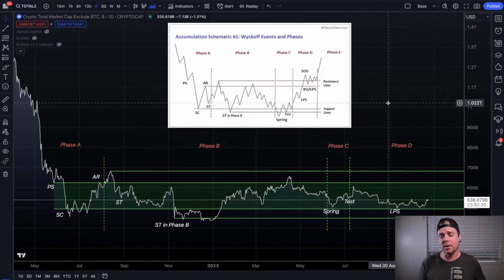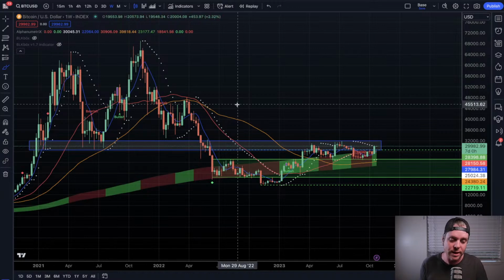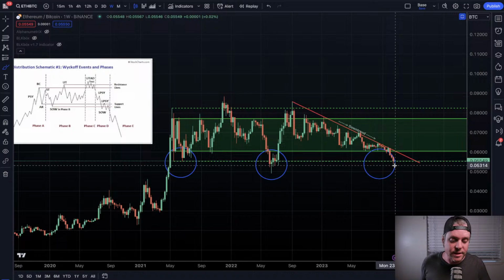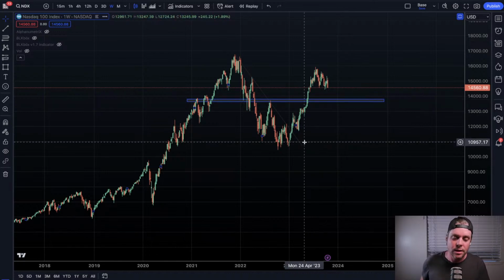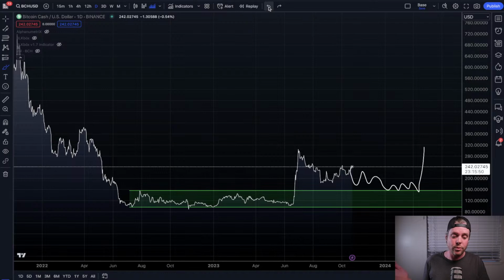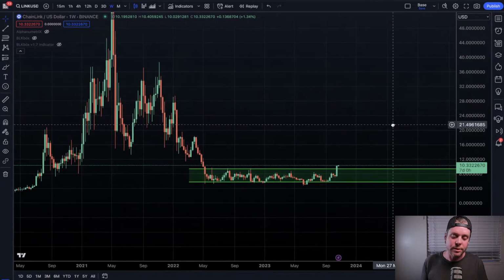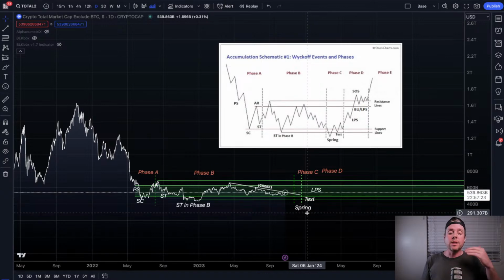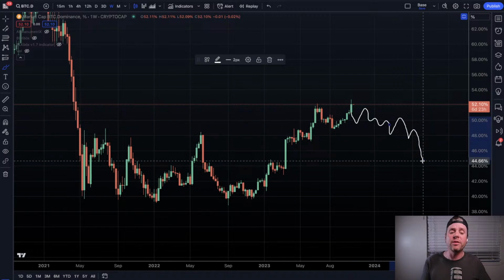BITCOIN BEAR MARKET IS OVER!!!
Risks of Cryptocurrency: The cryptocurrency market is highly volatile, and investments in cryptocurrencies involve a significant level of risk. Prices can fluctuate rapidly, leading to potential gains or losses. Understand the risks associated with cryptocurrencies and make informed decisions accordingly.

Trading Bots: We may discuss trading bots and automation tools on this channel. While they can assist with executing trades, it is crucial to understand that the effectiveness and reliability of trading bots can vary. Use them at your own risk and conduct thorough research before selecting or using any trading bot.

Personal Responsibility: Your financial decisions are solely your responsibility. We encourage you to carefully evaluate your financial situation and risk tolerance before engaging in any trading or investment activities. Past performance is not indicative of future results.

Consult Professionals: We recommend consulting with qualified financial advisors or professionals who can provide personalized advice based on your specific circumstances. They can assist you in understanding the risks involved and help make informed decisions.

Accuracy of Information: We strive to provide accurate and up-to-date information on this channel. However, we cannot guarantee the accuracy, completeness, or reliability of the information presented. Always verify information from multiple sources before making any financial decisions.

Remember, trading and investing in cryptocurrencies and financial markets involve substantial risk. Only risk capital should be used, and you should be prepared to potentially lose the entire investment. By accessing and engaging with our content, you acknowledge and agree to these disclaimers.

Thank you for being a part of BLKBöX. We hope our content provides you with valuable insights and helps you navigate the world of cryptocurrency, trading bots, and financial markets responsibly.